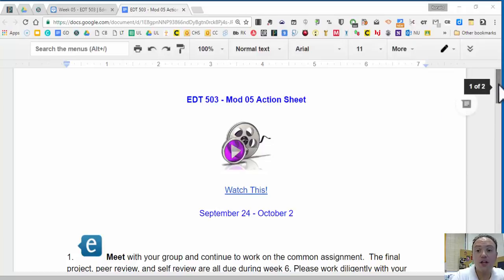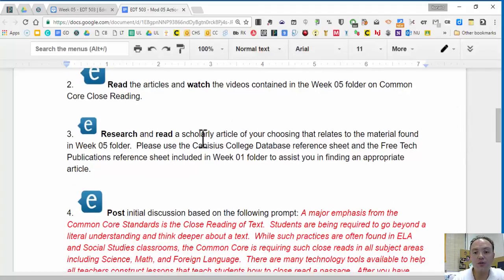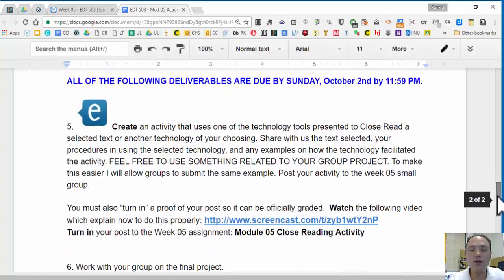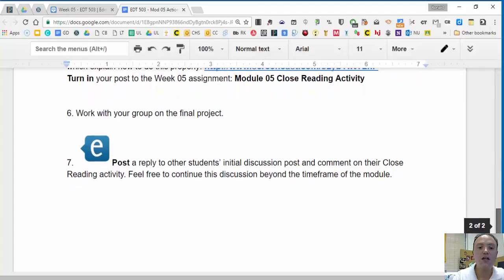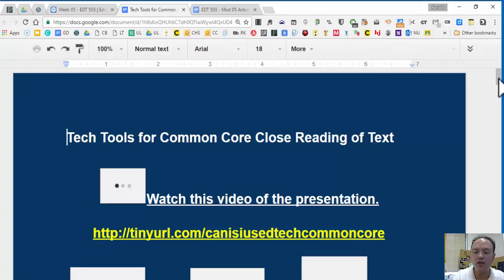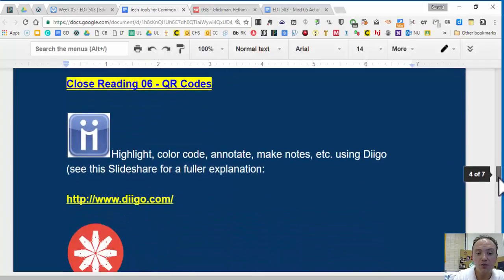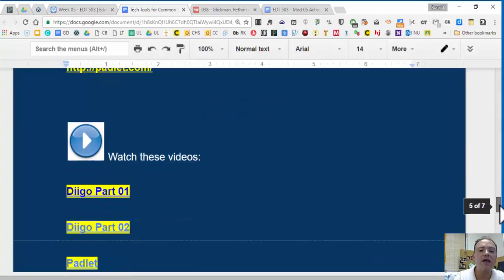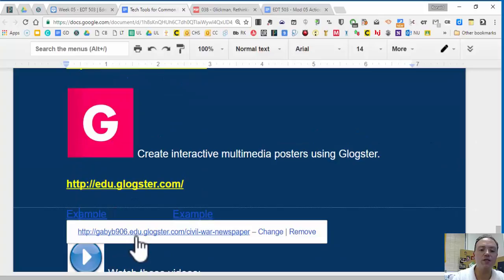EDT 503 Mod 05 - Fall 2016